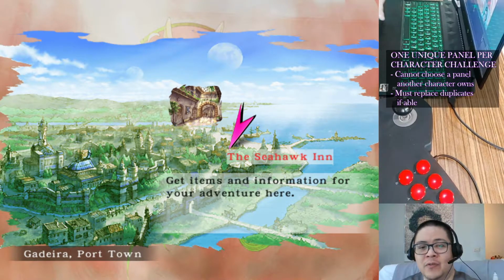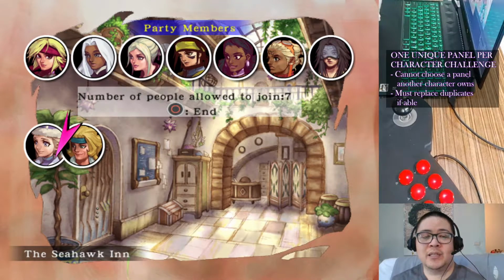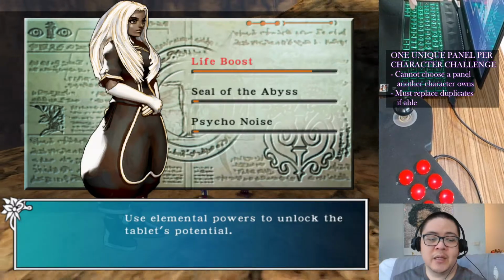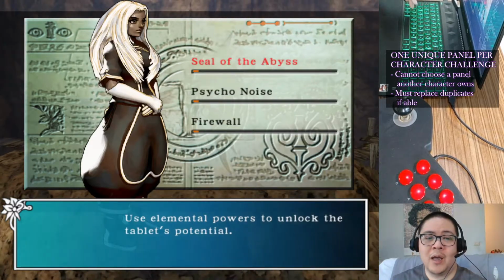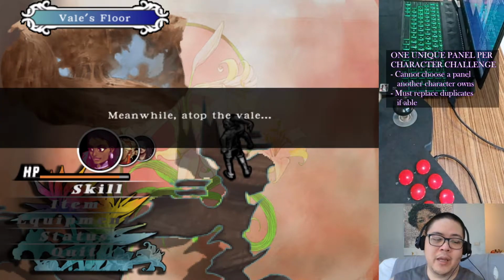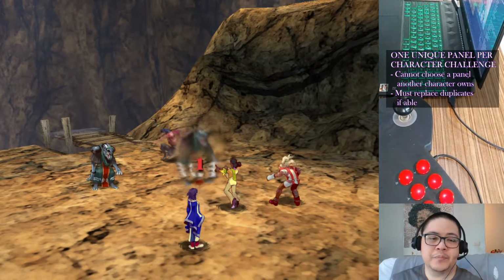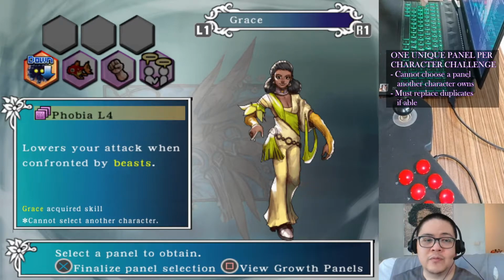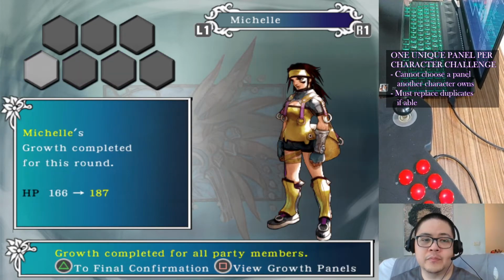Forced to pick Negative Panels in the Vale - Let's Replay Unlimited Saga - Mythe's Quest Ep.9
With a new setup, I return to play an old fav!

00:00 Intro & Recap
07:17 Member Shout out
8:31 Vale of Swords
16:05 The Split
32:50 The Climb
40:00 Reunited
42:30 Panels